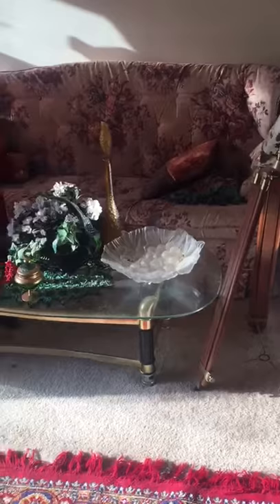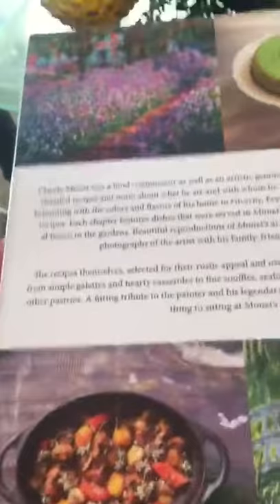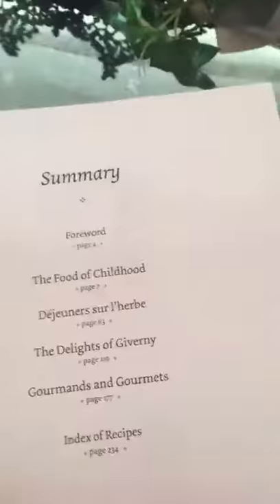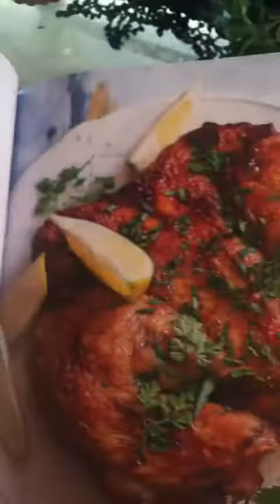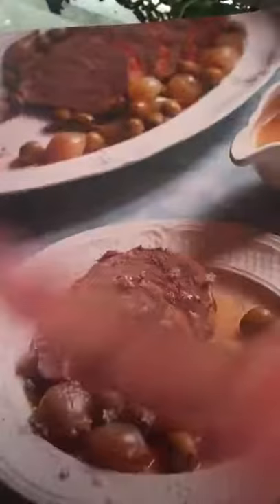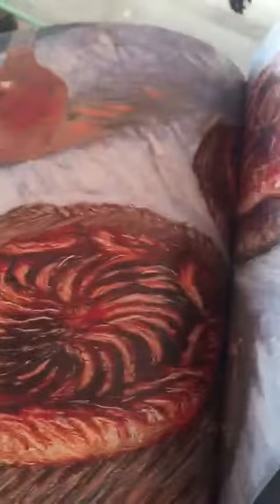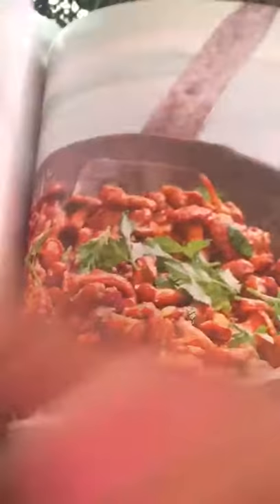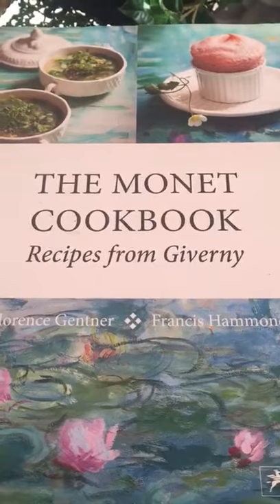Epilogue to Claude Monet's Cooking Journals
A walk-through the book.